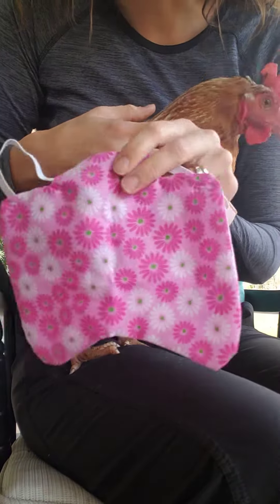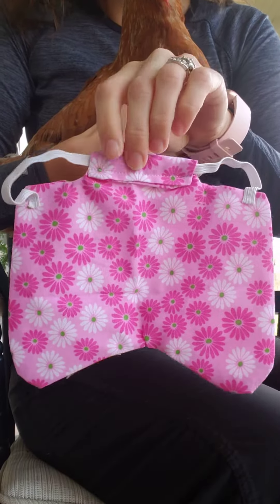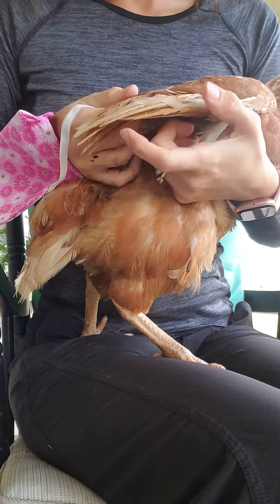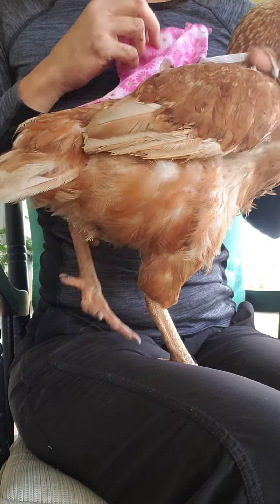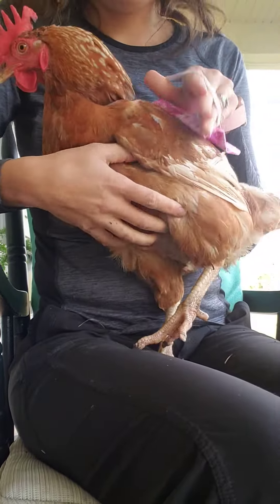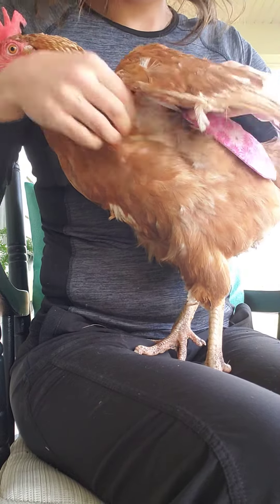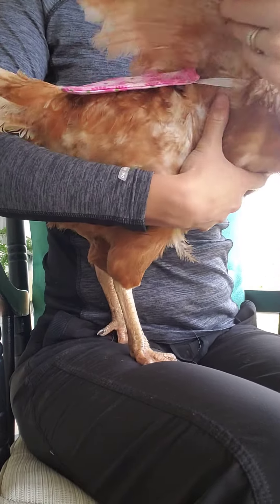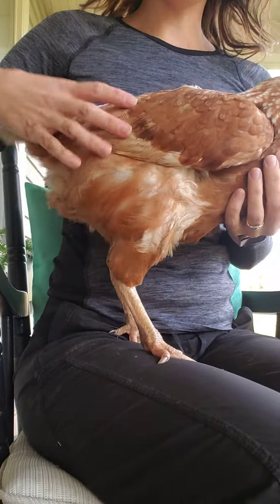How to put Hen saddles on chicken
A visual on how to safely and comfortably dress your hen in a saddle. These help protect the hens back feathers from the rooster during mating.